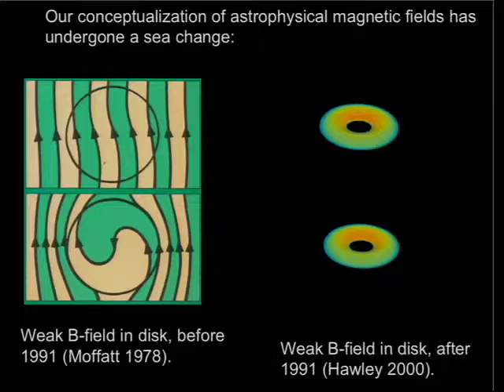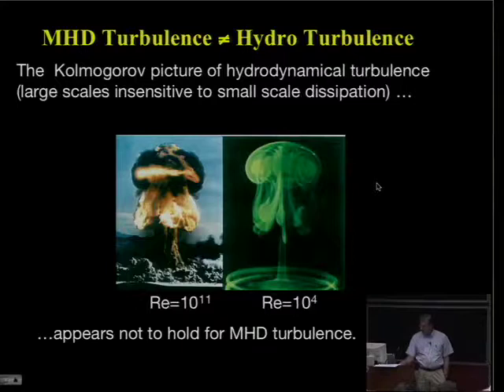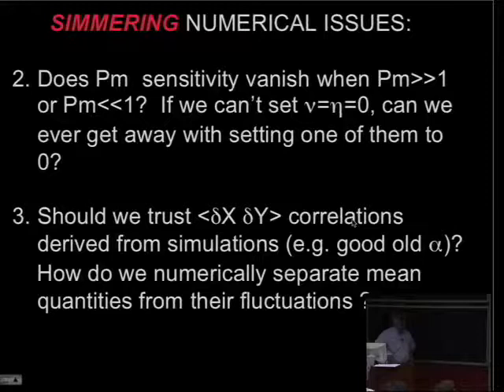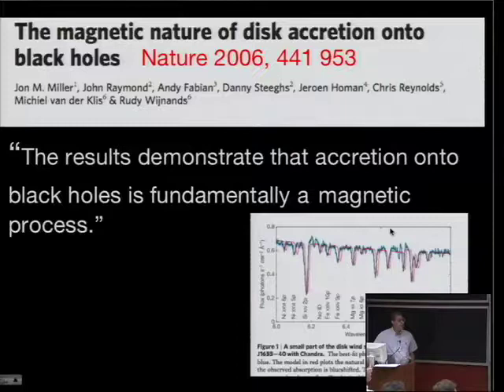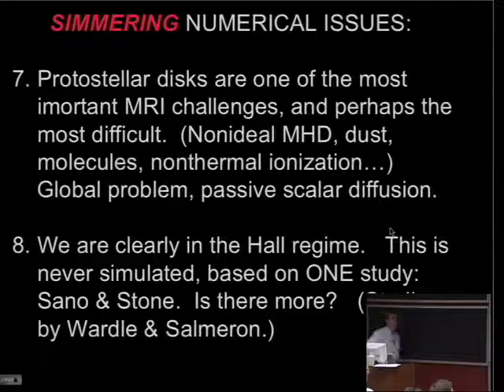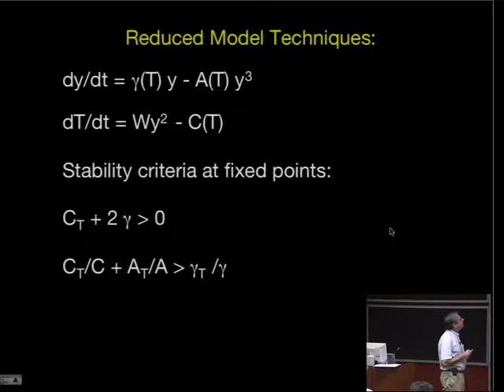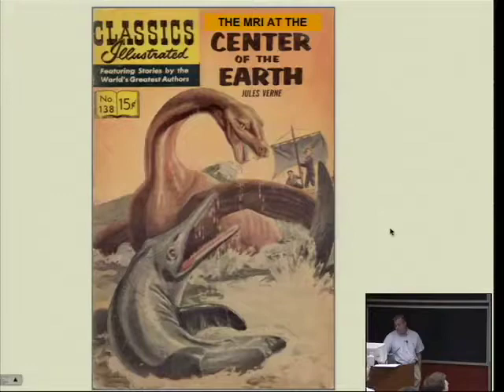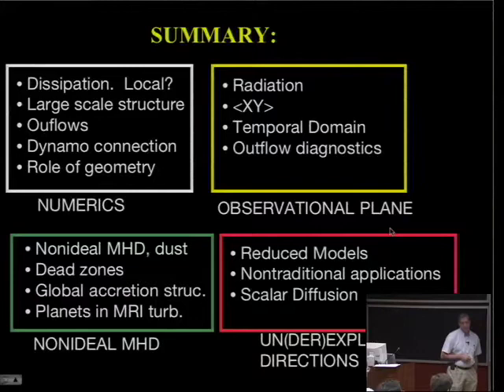MRI-Driven Turbulence - An MRI Overview: Old Simmering Issues and New Directions - Steve Balbus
MRI-Driven Turbulence - An MRI Overview: Old Simmering Issues and New Directions
Steve Balbus